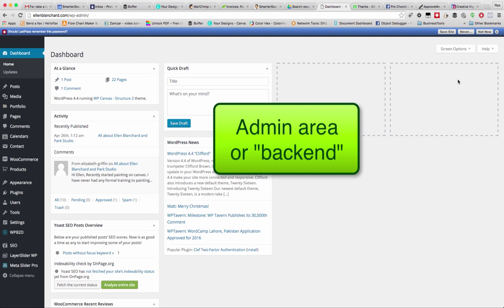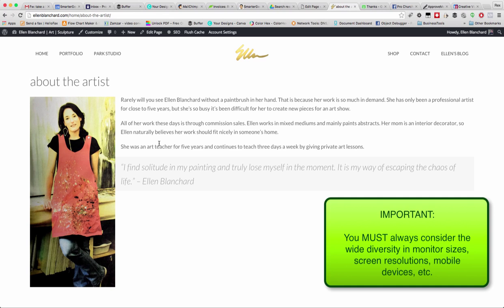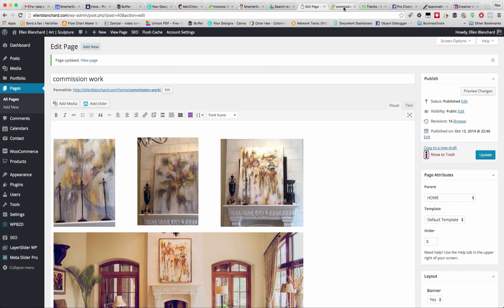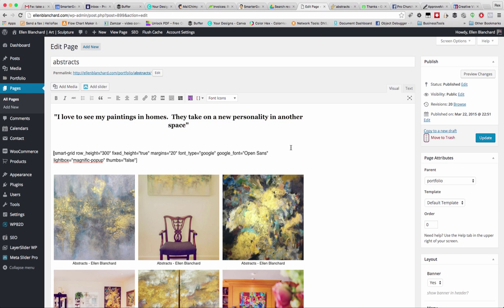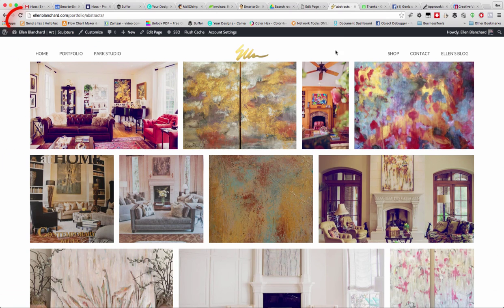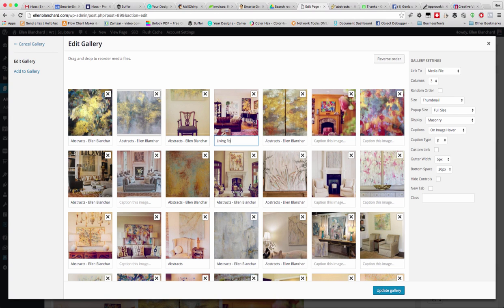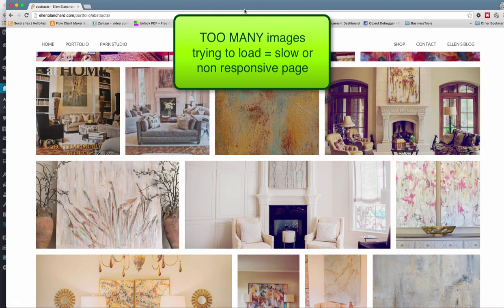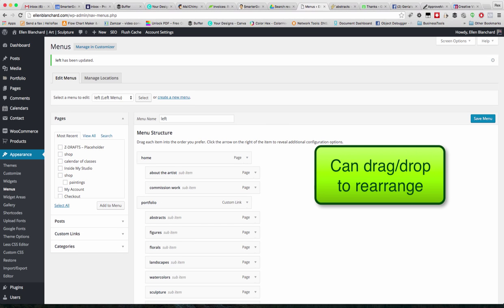EllenBlanchard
Basic website editing tutorial.